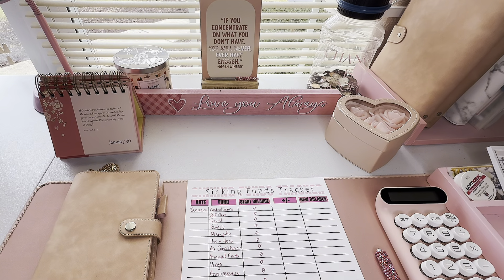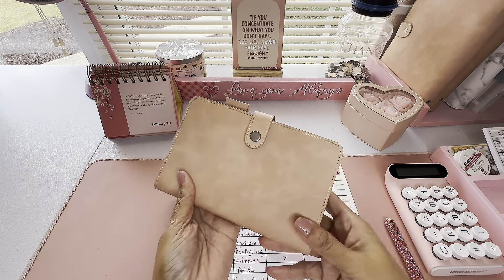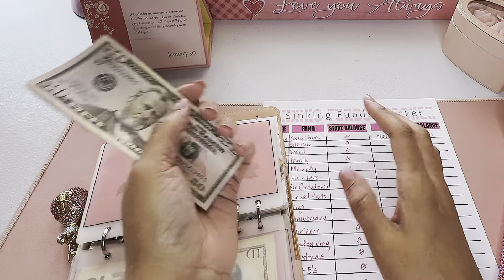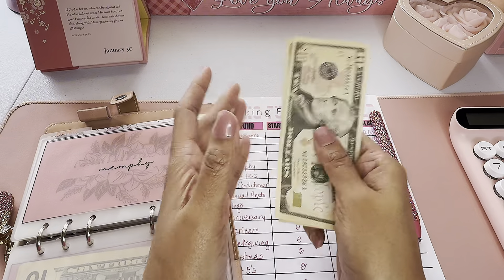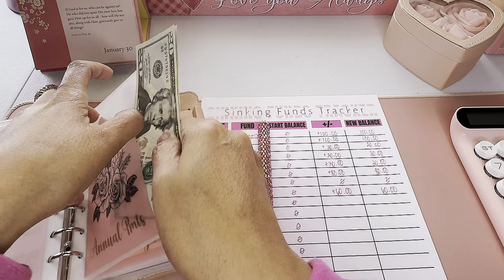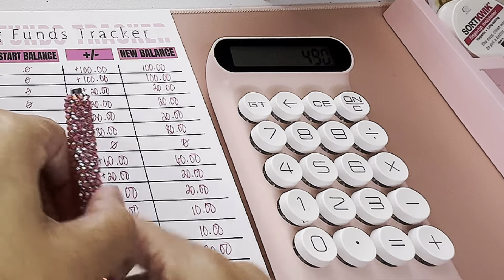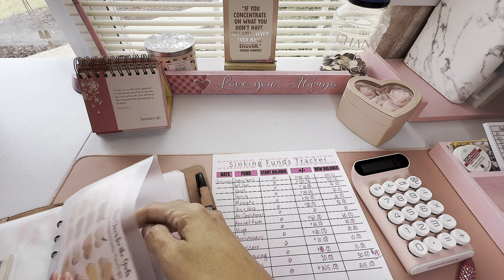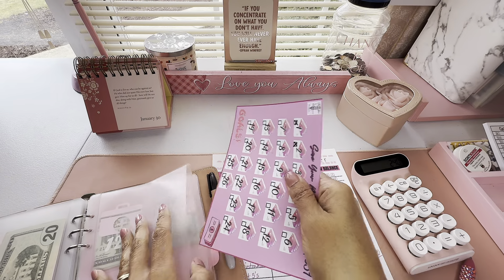✨I saved $1500 in January!! Starting at zero in one month!✨youtube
I vowed to save what I could in 2024, even if it was only my 5’s and 1’s! The more it grew, the more motivated I became. When I added up my savings, I couldn’t believe it!!

 Easy Meal Planner by Gina Renae:

Magnetic Menu Board:

I am a work from home Corporate RN Consultant, zero-based budgeter who uses the cash and digital envelope stuffing method to manage my finances. My content ranges from cash stuffings, budget with me’s, meal planning, grocery hauls, and couponing. I am married and all of my children are grown and out of the home.

My twin girls’ channels:
@Alexis Arlette

Facebook: Gina Renae Lee, RN

Capital One | Friend for Capitol One 360 to earn $100 bonus!

Products I use:
I film with my iPhone 15 Pro Max

Gooseneck Bed Phone Holder:

Binder Pockets: 48 Pieces Binder Pockets 6 Holes...

Binders: YoeeJob A6 Budget Binder...

Prop Money: Lefree Fake Money Copy Money...

Basic Standard Calculator:

Reusable Ziploc Bags (Skinny) can be found in the makeup bag section of Walmart or Target.

as well as support her YouTube channel!